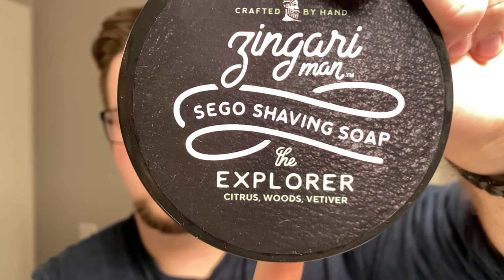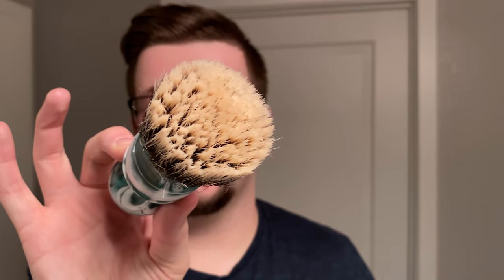Zingari Man 'The Explorer' | TITANIUM Christopher Bradley Razor | TNS Poseidon Brush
What I used in this video:

Razor: Final Prototype Karve Shaving Co. Christopher Bradley in Titanium - SB-B
Blade: Gillette Nacet
Brush: Turn n Shave Poseidon Brush w/ a 28mm V3 Tip
Soap: Zingari Man 'The Explorer'
Aftershave: Zingari Splash 10

Writeup:

This was an all-round incredible shave. Zingari Man's 'The Explorer' is a cologne dupe based on Bvlgari Man's Wood Essence. It opens citrusy and finished dark and woody, it's a delightful scent. Sego remains one of the best in the industry, it can take water but as long as you're not afraid to give it what it wants you're sure to get an incredible end result from it. Great slickness, both primary and residual and the post-shave is out of this world.

For me, the star of this show was the Titanium Christopher Bradley. I always knew it would shave well based on my experiences with each of the other materials. The best way I could describe the characteristics of this razor are a razor that has the maneuverability of the aluminum but the weighty glide of the stainless steel. I look forward to putting in some time with this one!